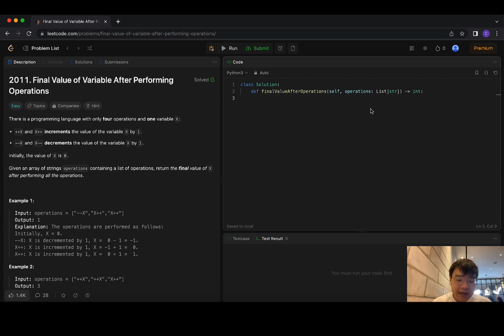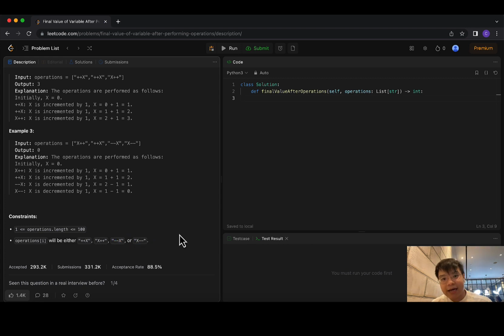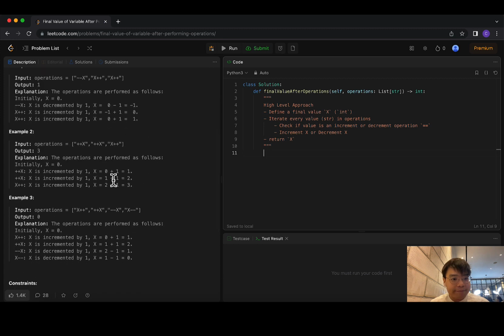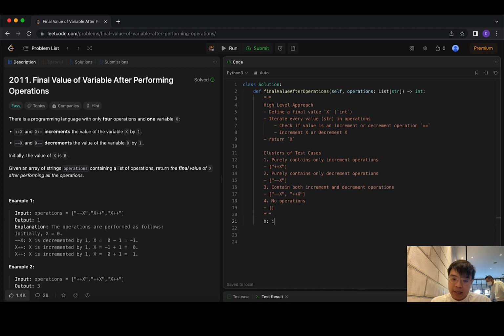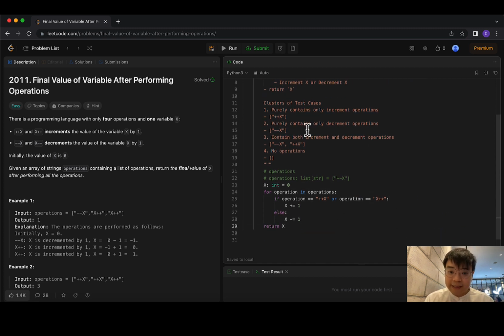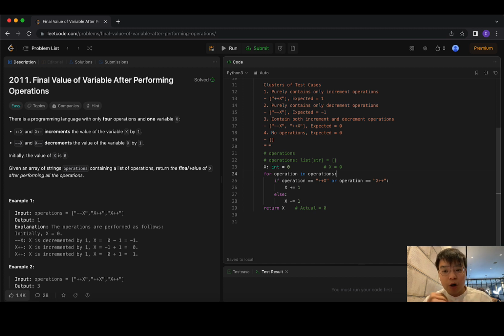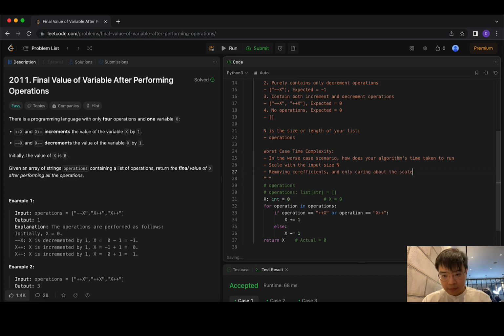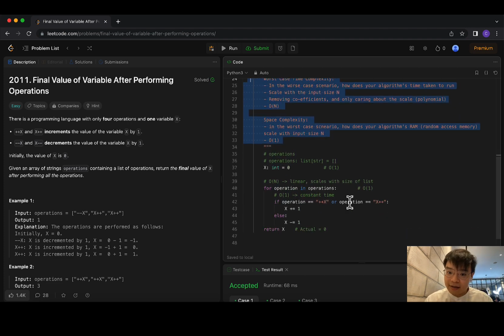Leetcode 2011 - Final Value of Variable (Python)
Timestamps
00:00 Start
01:02 Tips for tackling a Leetcode Question
02:37 Explaining the Question
03:54 Going through the Provided Test Cases
05:15 Understanding the Question's Constraints
06:15 Drafting our High Level Approach before Coding
07:54 Taking a Step Back and thinking of other Approaches
08:54 Grouping Test Cases by their Meaning
10:40 Implementing the Proposed Solution
11:45 Tracing our Proposed Solution against all Test Case Groups
17:55 Running the Code against Sample Test Cases and Submitting
18:15 Analyzing the Proposed Solution's Worst Case Time Complexity
20:20 Analyzing the Proposed Solution's Worst Case Space Complexity

Prerequisite Concepts:
- Arrays (list in python)
- Iterating an array with for
- Strings (str in python)
- Checking if two str are the same with the == operator

High-Level Explanation of Recommended Approach
- Define an int variable, representing the final value of variable
- Check all operations in the input list (list[str])
- For each operation, check if it is an incrementing or decrementing operation
- increment or decrement the final value of variable
- Return the final value of variable

Worst Case Time Complexity:
- O(N)

Worst Space Complexity:
- O(1)